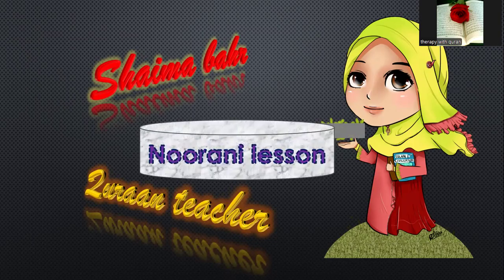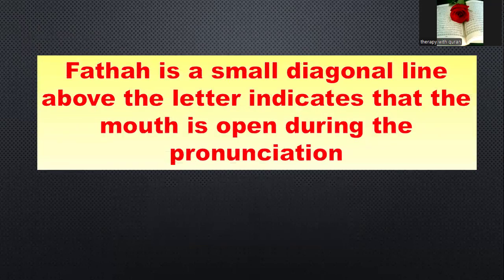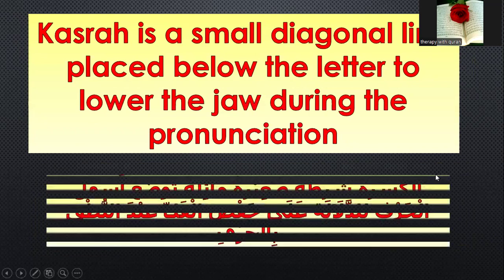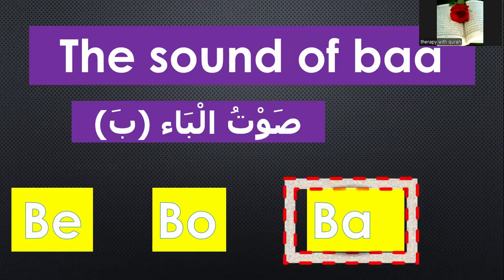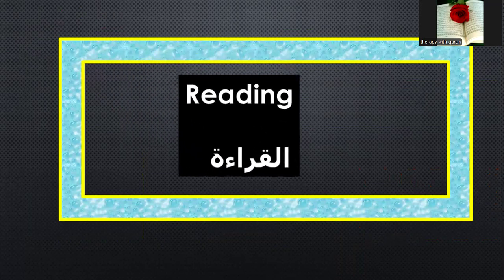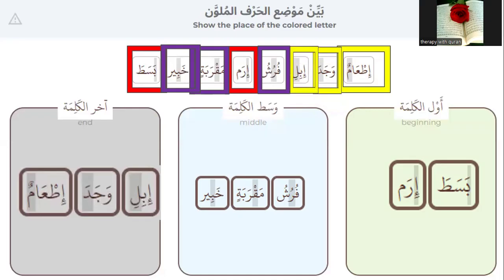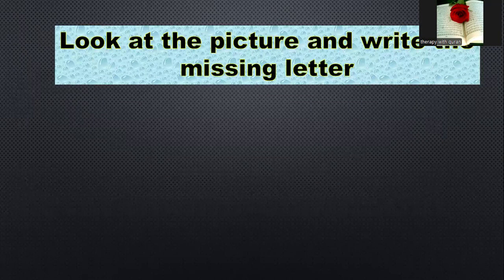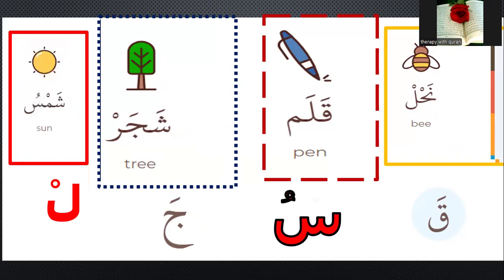Quiz 1 about the short vowels and sukon-----اختبار عن الحركات القصيرة و السكون---- Noorani lesson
In this vedio i ill test your knowledge about the short vowels and sukon    i will test you in 4 points
1)theoretical knowledge    المعرفة النظرية
2) Listening        الاستماع
3)Reading                   القراءة
4) Writing           الكتابة
إن أردتم التعرف علينا اكثر يمكنكم زيارة
صفحتنا على الفيس بوك